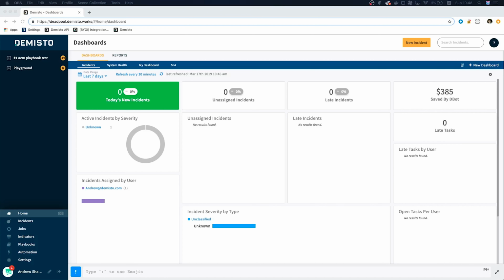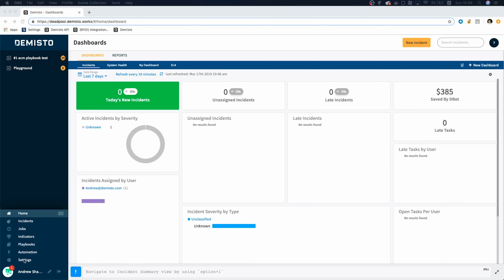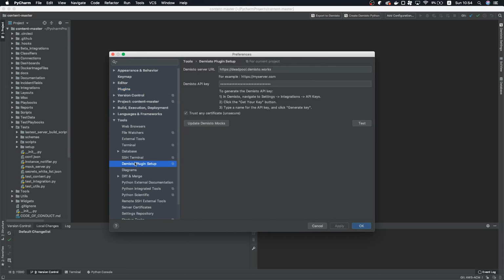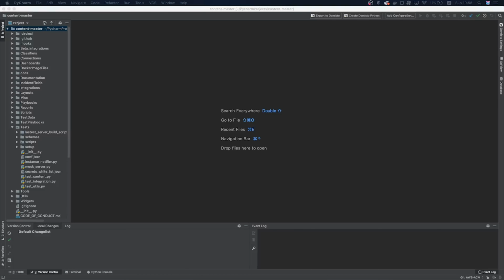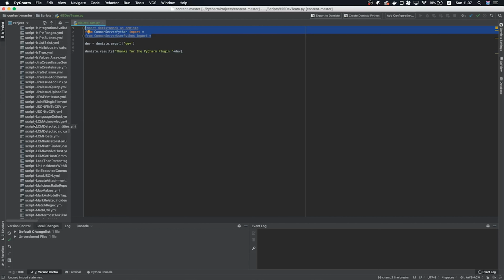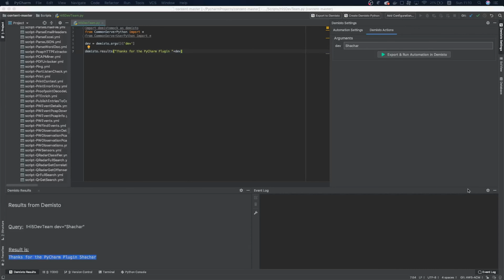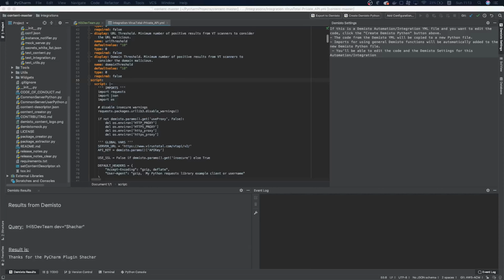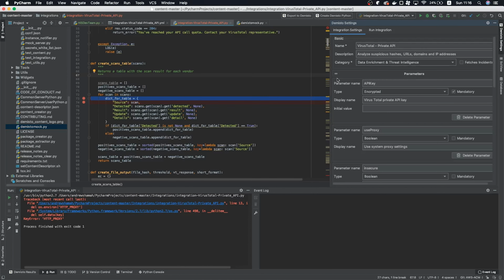Demisto and PyCharm: Simplified Integration Development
To further simplify third-party integration and script development, Demisto v4.5 debuts an add-on for PyCharm and enables users to author Python content for Demisto directly in PyCharm.